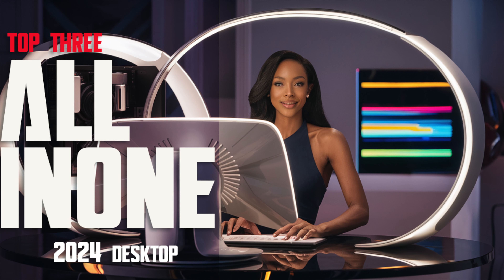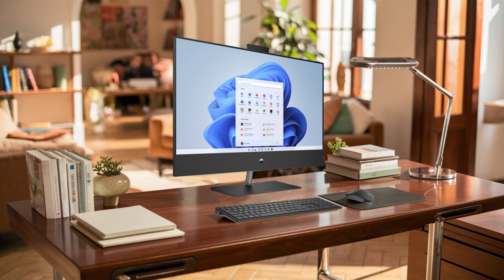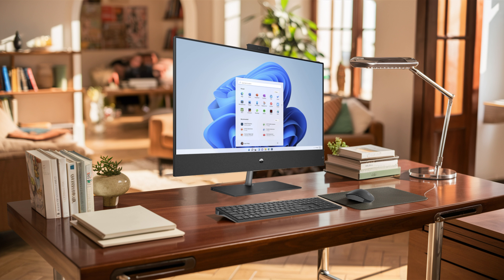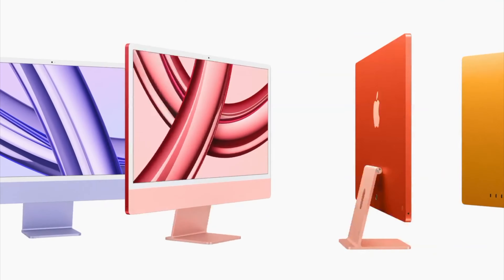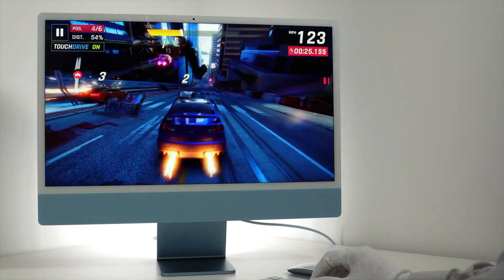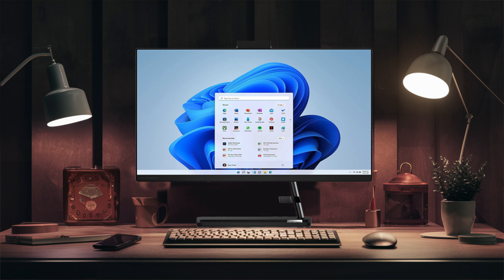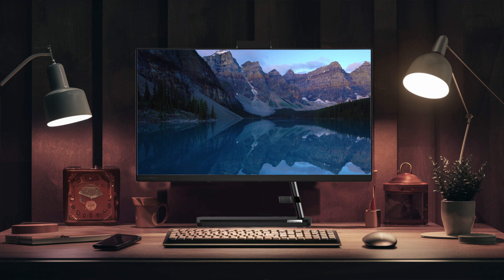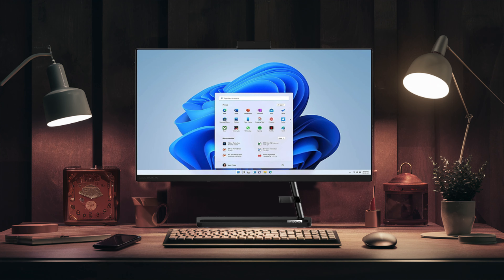Best All In One PC 2024! Top Three All in One 2024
Best All In One PC 2024!
Links to the Best All In One PC 2024 are listed below. we've researched the Best All In One PC 2024 saving you time and money.

Chapters
00:00  Intro
01:03 HP Pavilion AIO PC 13th Gen
02:44 Apple  iMac M3
05:21 Lenovo IdeaCentre AIO 3